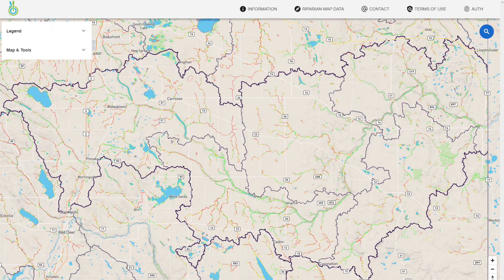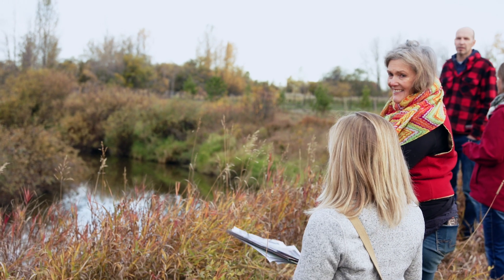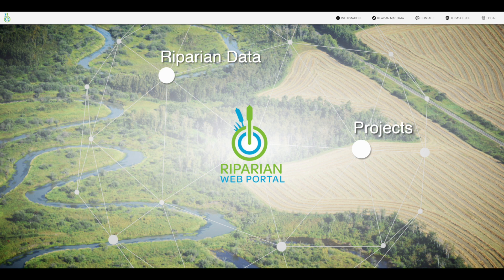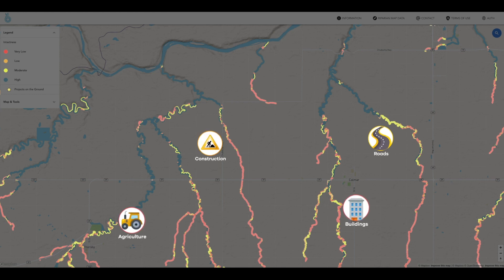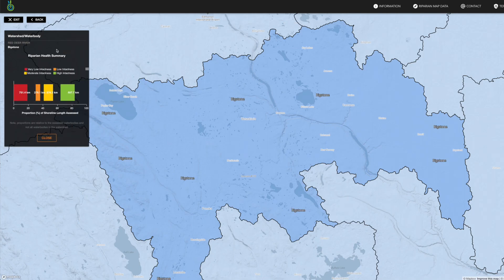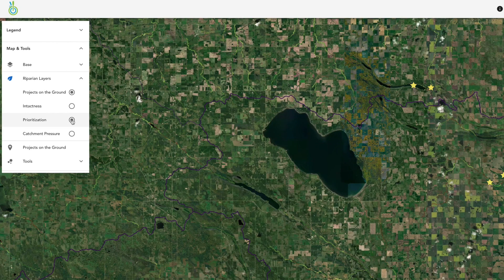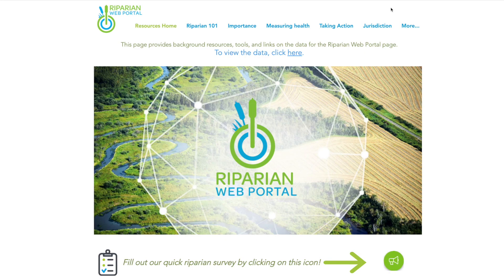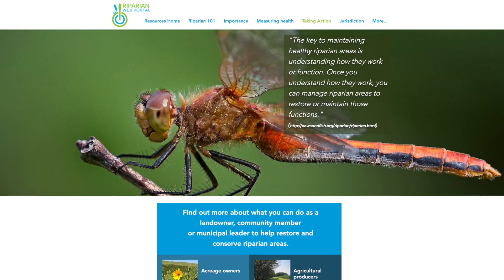Riparian Video Series - Video 5 - Riparian Web Portal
The BRWA and NSWA have partnered to create this new Riparian Video Series, 5 videos that highlight what riparian areas are, why they matter, and the many individuals and organizations who are helping to protect these vital areas.